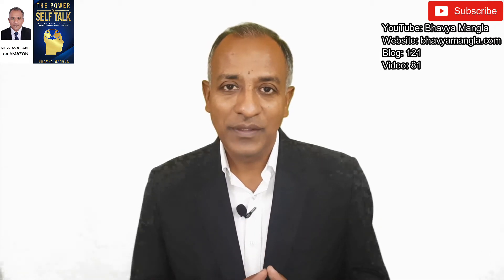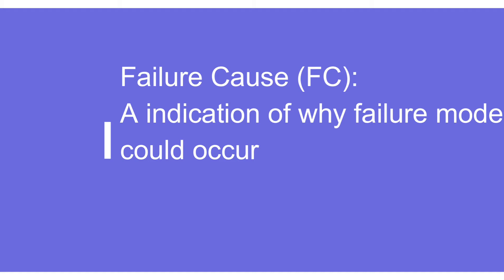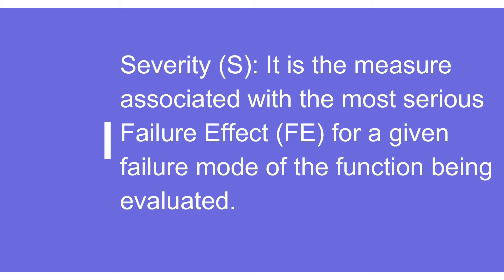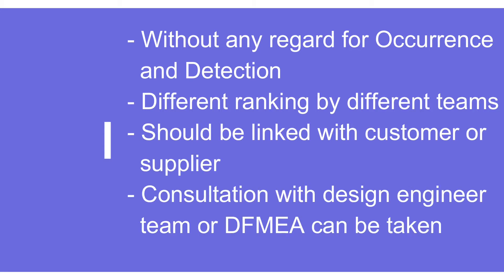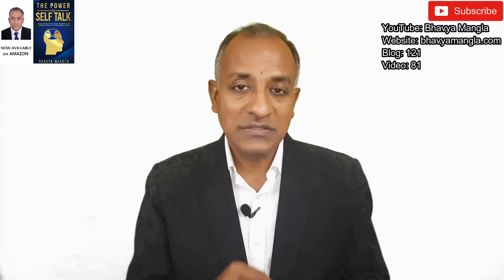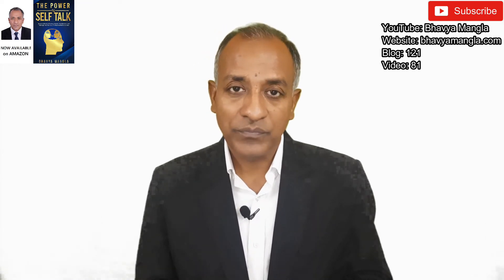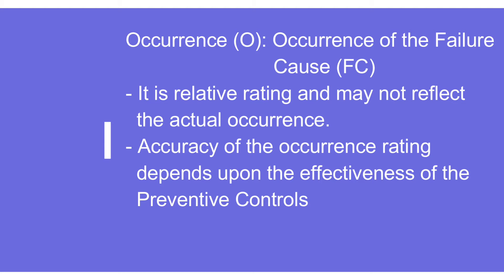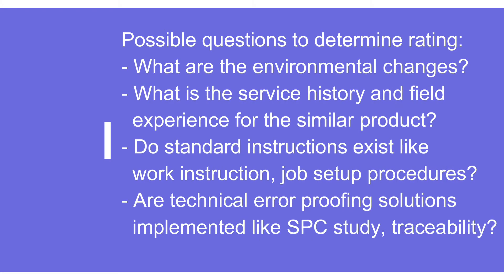Difference between Severity, Occurrence and Detection (FMEA) / IATF 16949 | ENGLISH | Bhavya Mangla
In this video, you will understand the key differences between Severity, Occurrence and Detection (FMEA).

The FMEA is a deep dive analysis process of identifying possible internal and external failures. When the organization could identify the criticality of the possible failure, it becomes easy to define its severity, possibility of its occurrence and the mechanism to detect it, when it will occur. By clearly understanding the Severity, Occurrence and Detection, possible actions related to prevention and detection can be established.
Severity (S): Severity of the Failure Effect (FE)
Occurrence (O): Occurrence of the Failure Cause (FC)
Detection (D): Detection of the Failure Cause (FE) and/or Mode (FM)